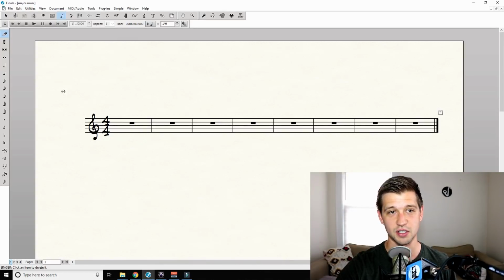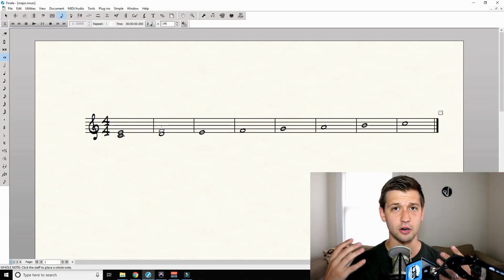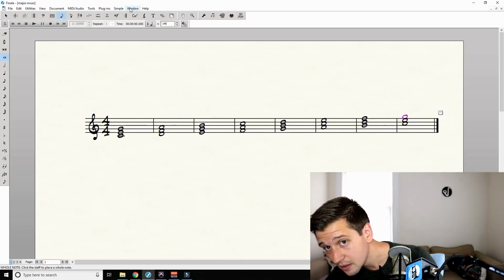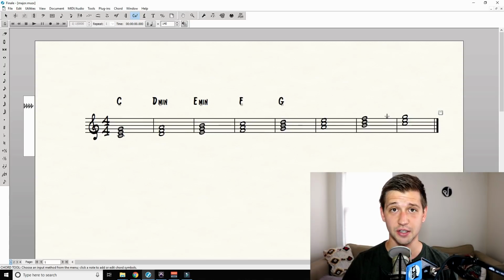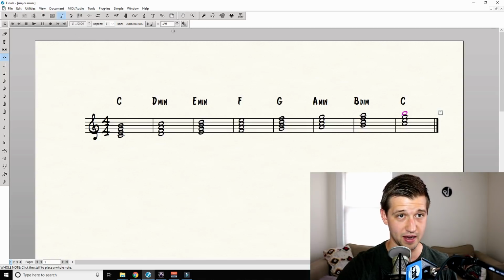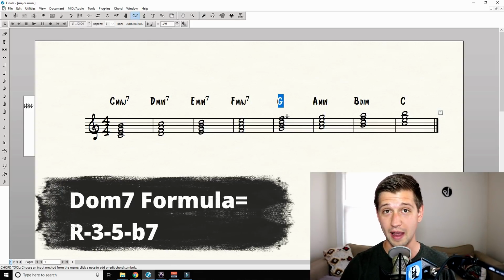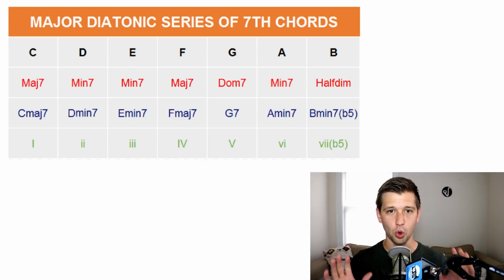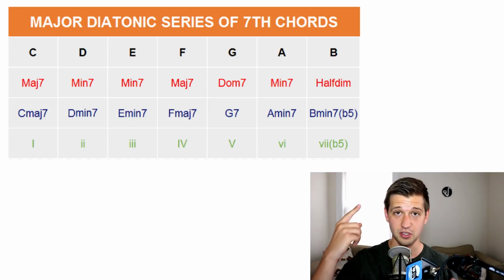Build Any Chord Progression (Crash Course)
If you want to become a great jazz improviser you need to understand harmony. The most basic foundation of understanding harmony is chord progressions.

In this video I walk you through how to build chord progressions in major keys, and show you how harmonizing a major scale with 7th chords can help you get there.

If you want to really dive deep into understanding the harmony to jazz standards, check out my eBook "The Jazz Standards Playbook"

1️⃣ Get our FREE "Learn Jazz Standards the Smart Way" Guide and Masterclass